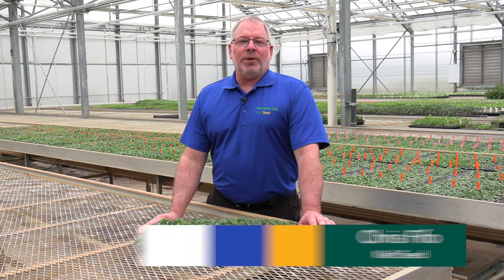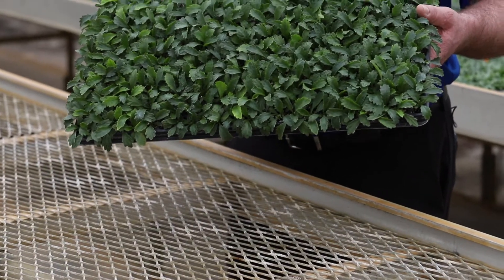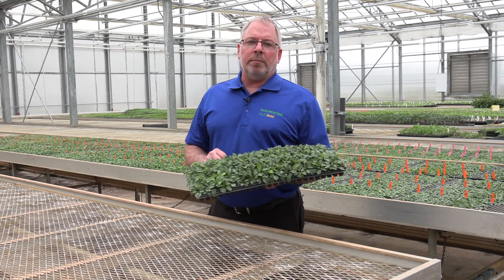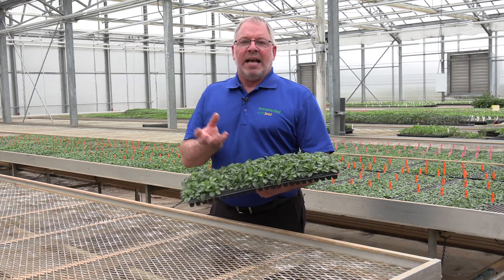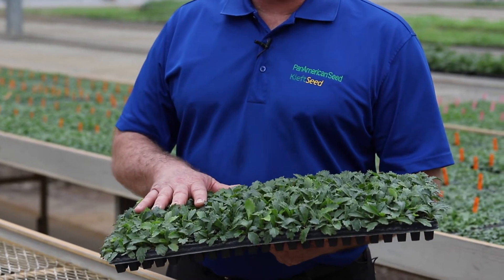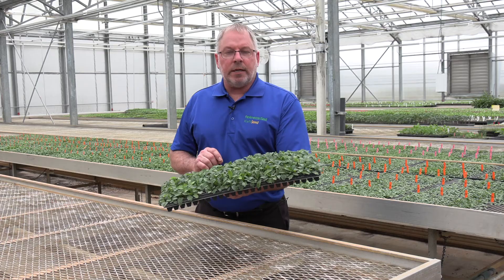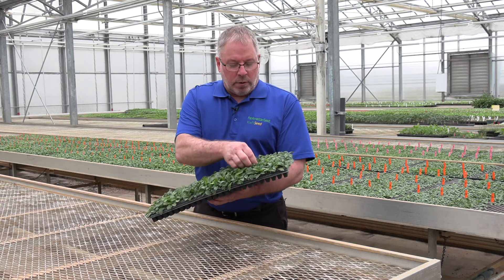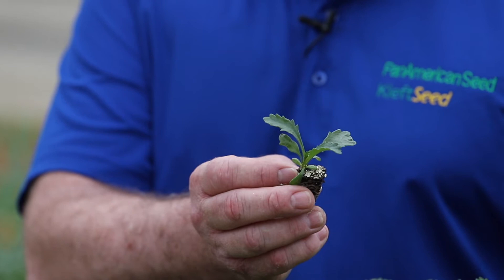Production of Leucanthemum White Lion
📈 Visit PanAmerican Seed for More Resources